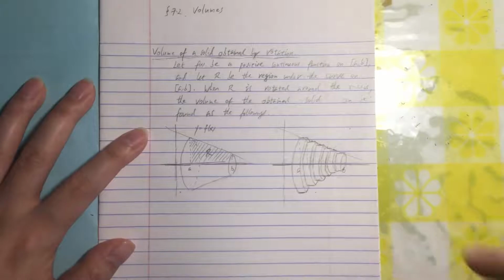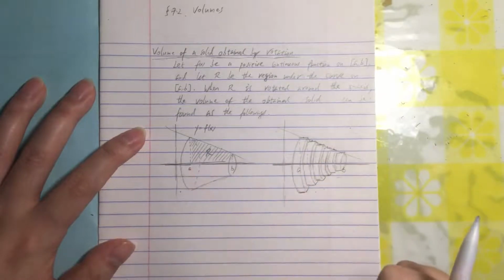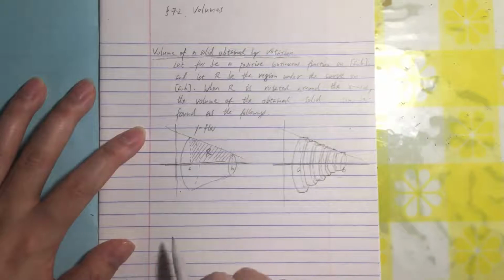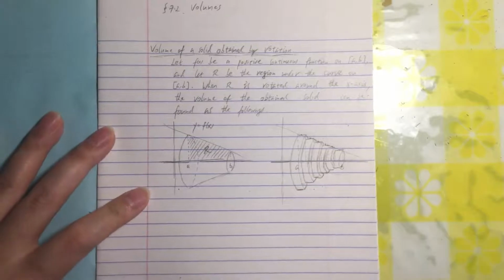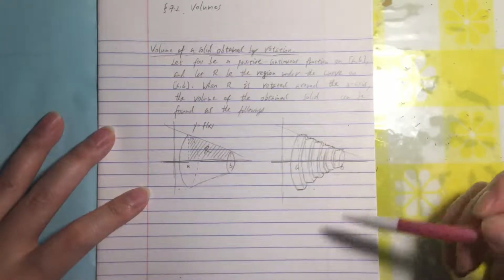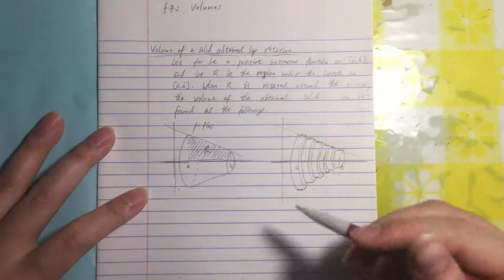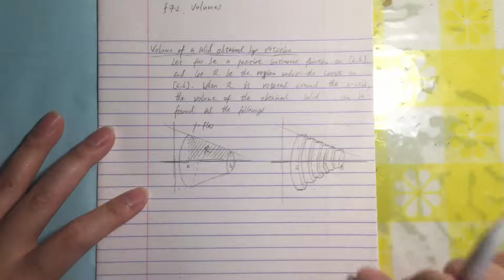Queens College Math 142 Lesson for Monday, November 9 (Chapter 7.2)